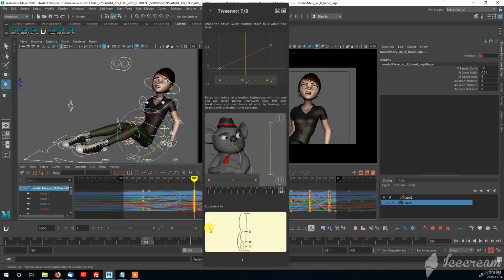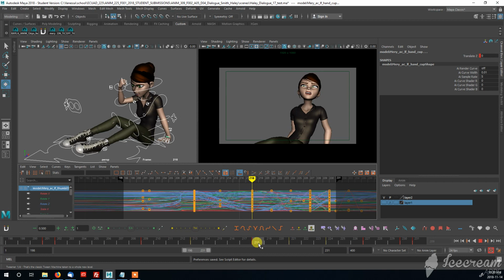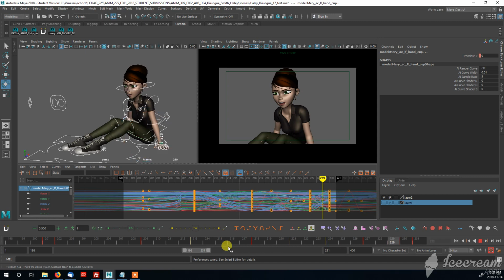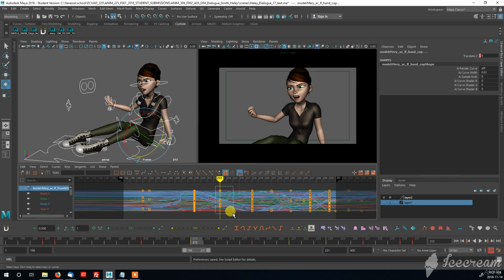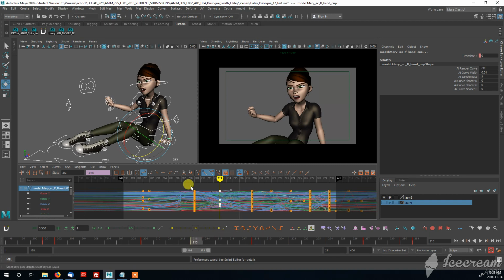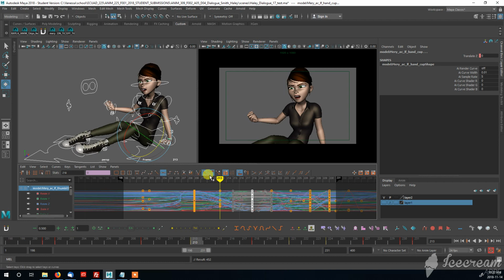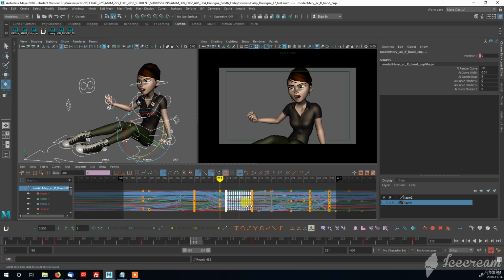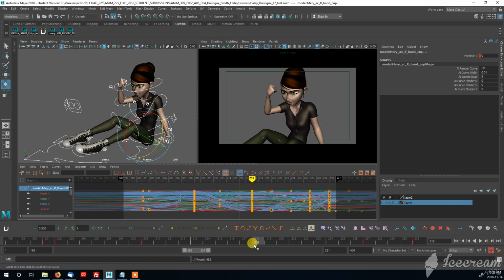Flat Spline 001